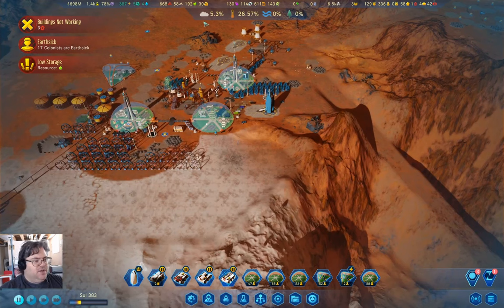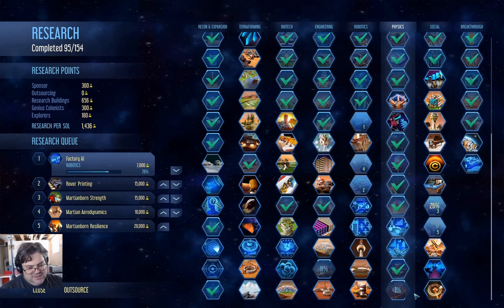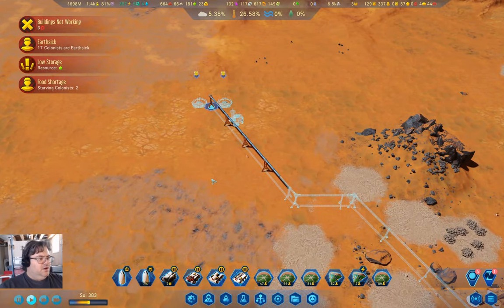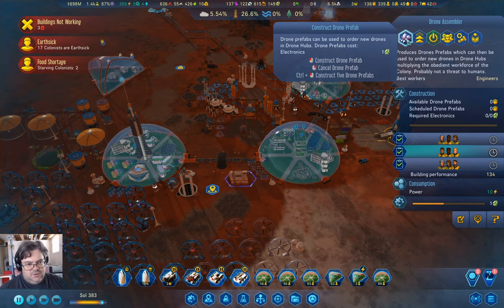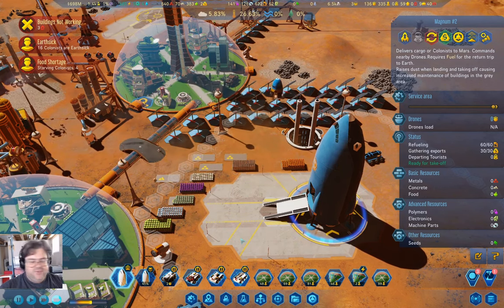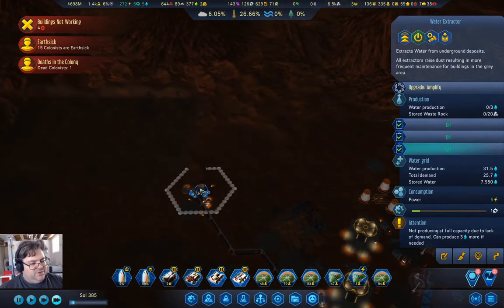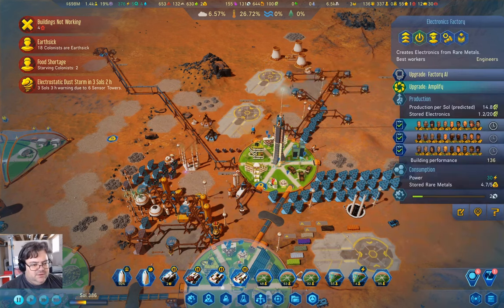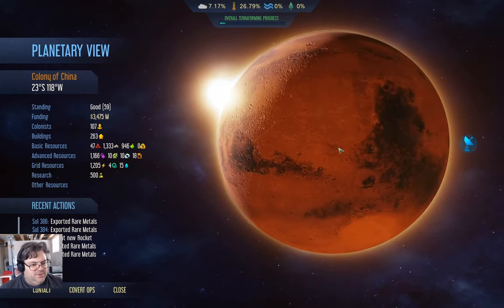Freedom City 1165 Part 36 | Surviving Mars: Below and Beyond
Progress undergound. Including with floating rubble piles. Also some weather. And maybe building a wonder?